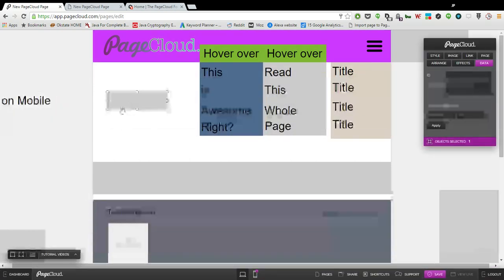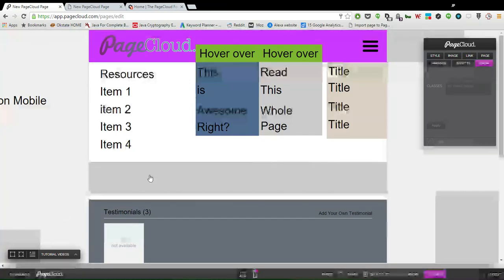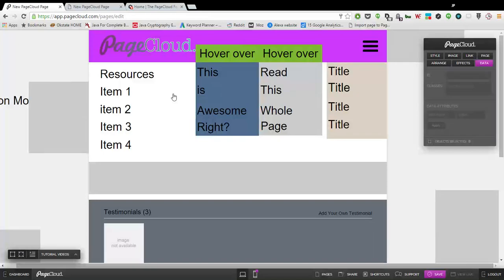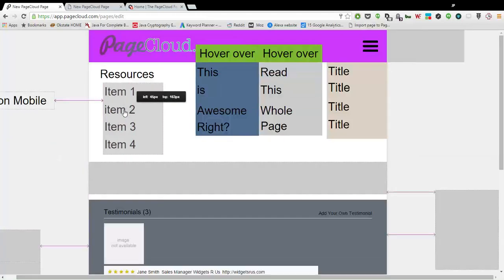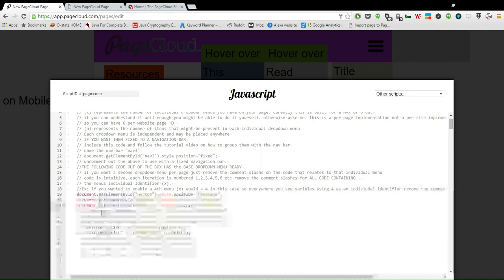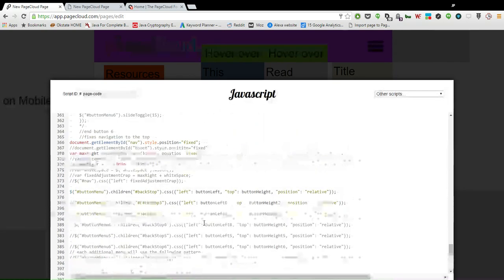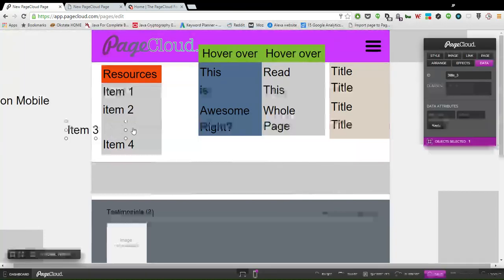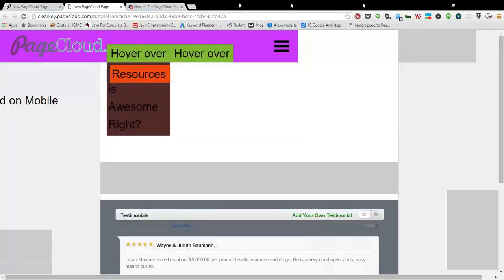PageCloud Desktop Dropdown Menu! V2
Want A Dropdown menu on your pagecloud site? join the forum to get the code look for "desktop dropdown menu" and watch the tutorial! :D Enjoy!